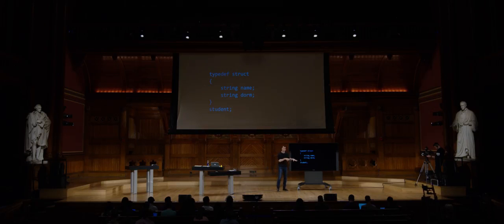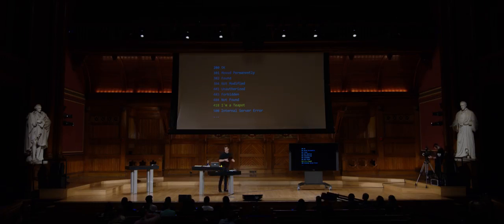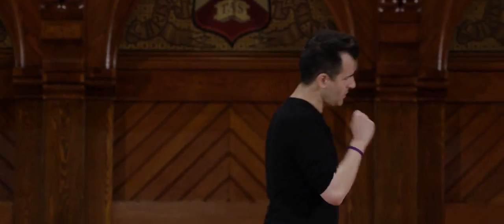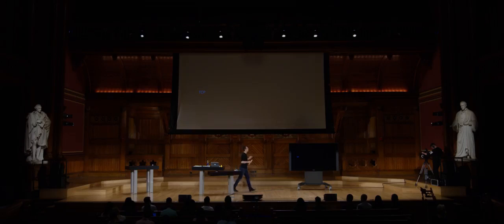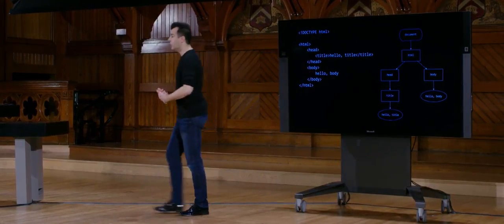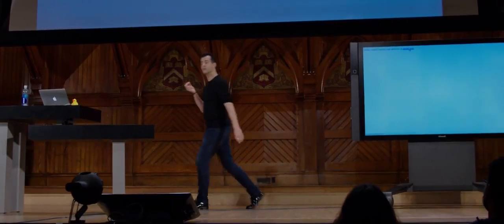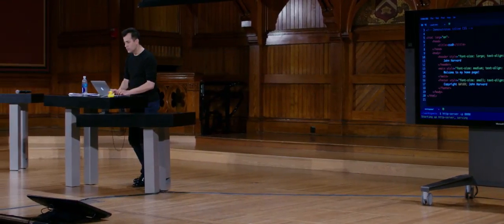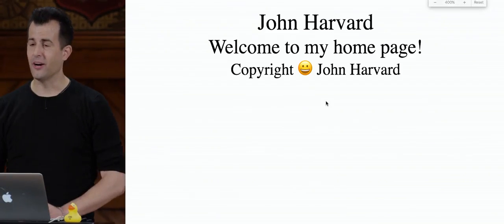Lecture 6 HTTP